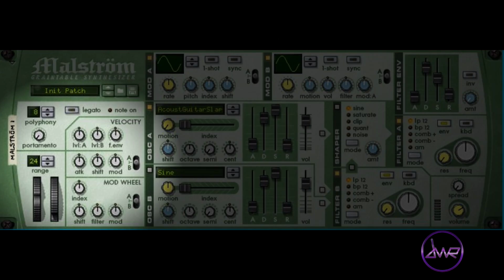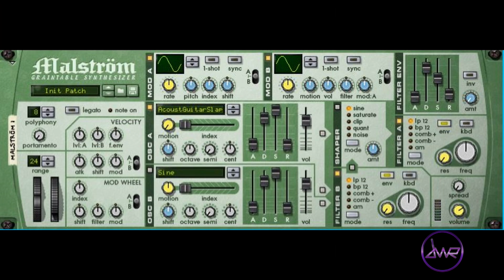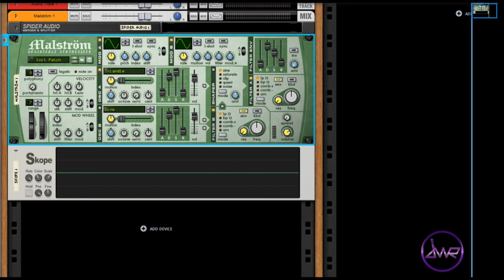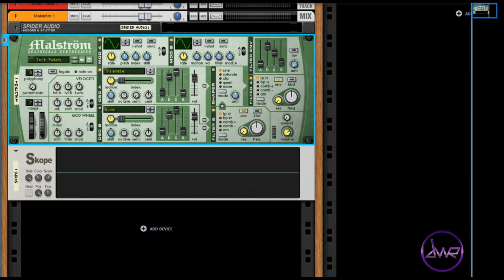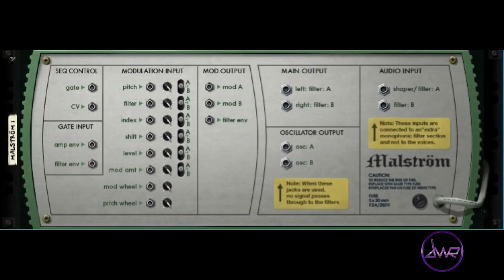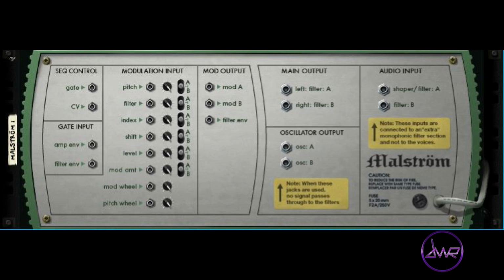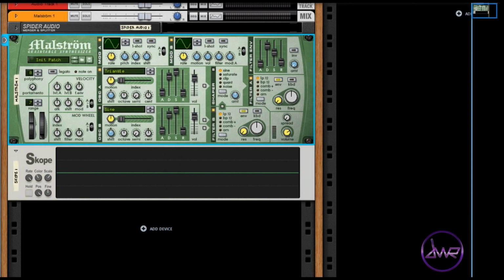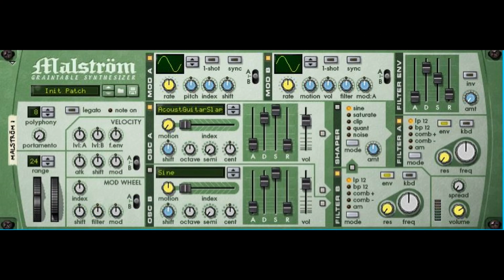Malstrom Synthesizer Tutorial part 02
The 2nd part of our Malstrom graintable synthesizer tutorial.